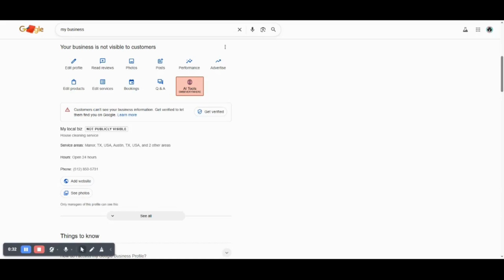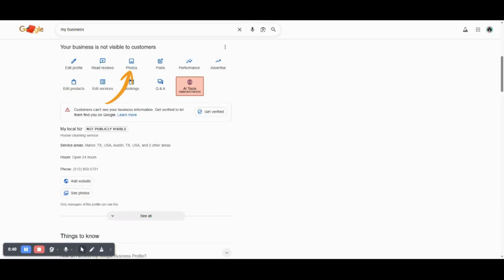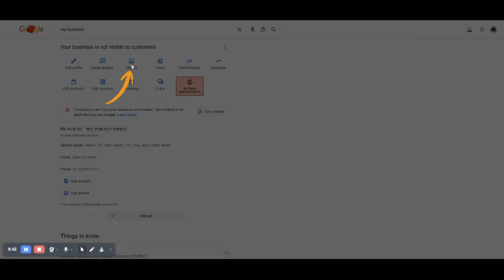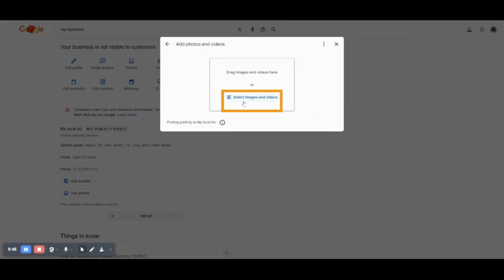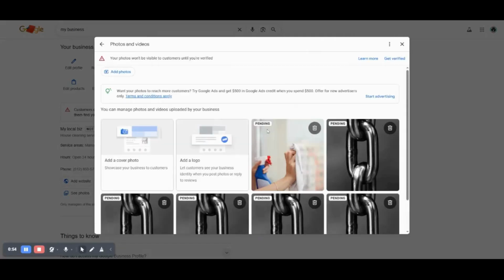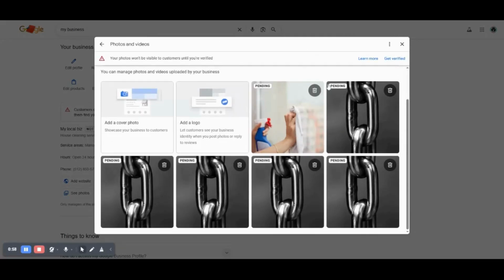How To Add Photos To Google Business Profile | With Expert SEO Tip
Learn the step-by-step process to upload photos to your Google Business Profile (GBP) to boost local SEO, increase trust, and get more leads. John from Pxel7 Media shows you exactly where to find the photo section, what types of photos to use, and a pro tip to avoid common mistakes.

👇 Timestamps:
0:00 - Log in to your GBP
0:45 - Upload Your Photos
1:15 - Access the Photos
1:32 - Expert SEO Tip: Skip Stock Photos
1:41- Outro

Pro Tip: Use real photos of your business, team, and work—not stock images. Authenticity wins trust and rankings!